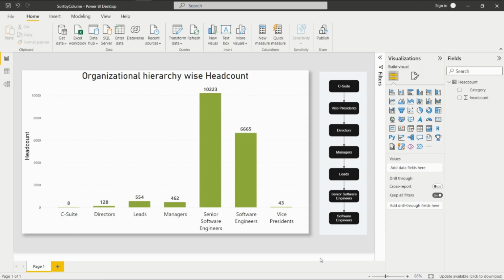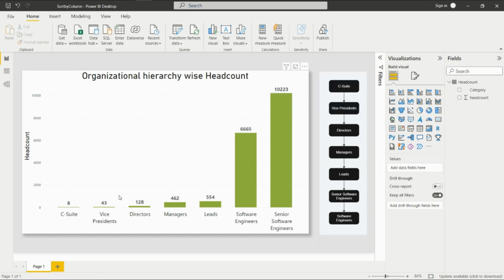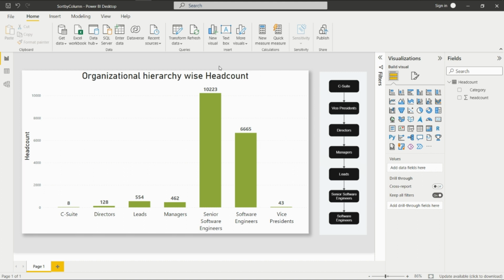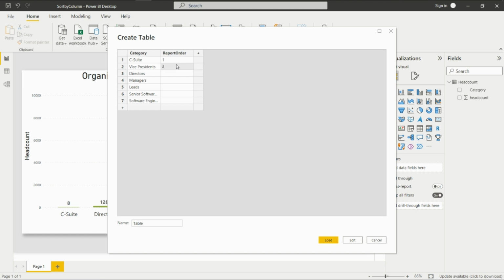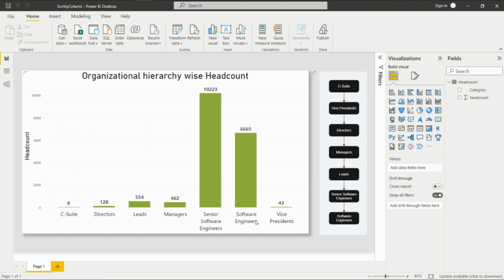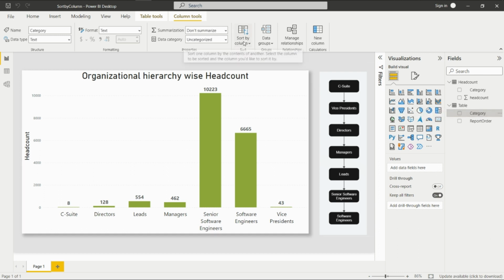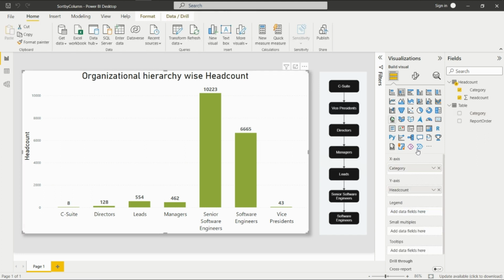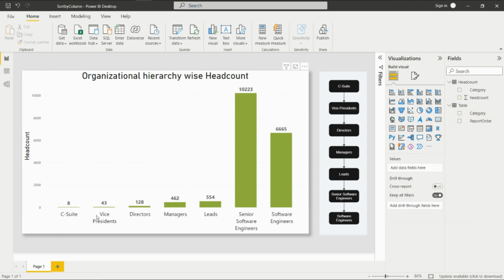Custom sort order | Sort by column in Power BI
How to custom sort in power bi
How to sort column chronologically in power bi